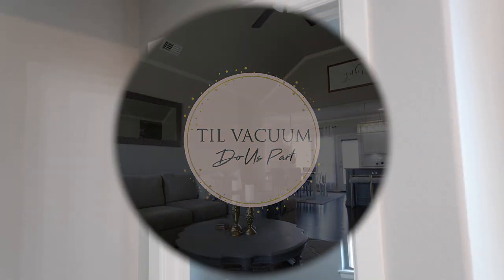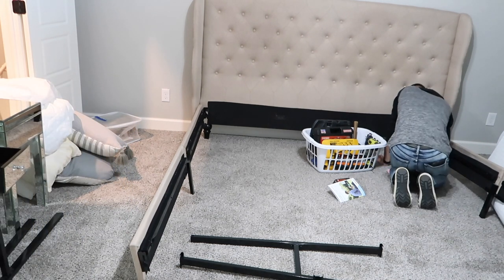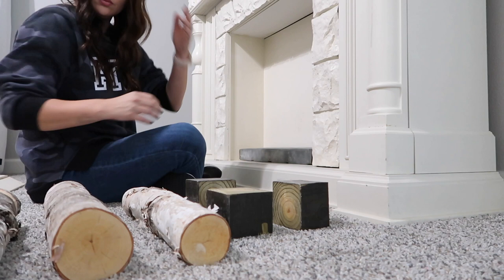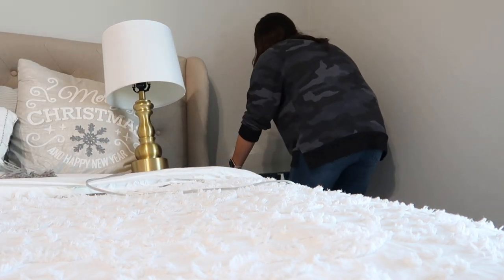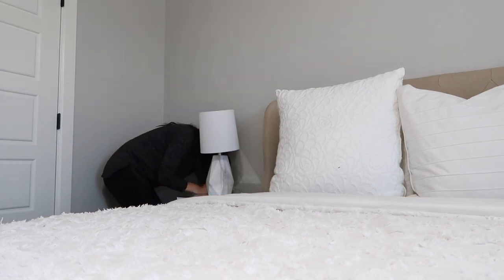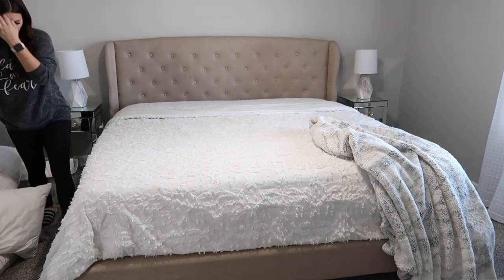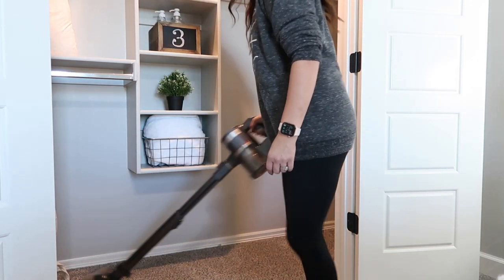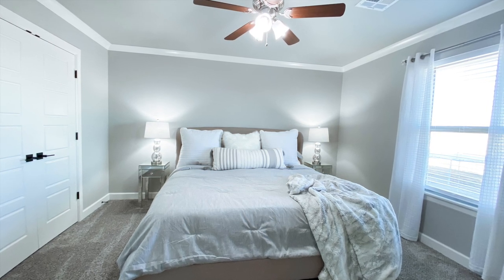GUEST BEDROOM CLEAN + ORGANIZE + DECORATE | SMALL BEDROOM MAKEOVER ON A BUDGET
Today we are doing a small bedroom makeover on a budget and guest bedroom decorate! I still have a few pieces I need to find to hang on the walls, but we are close to complete! @Til Vacuum Do Us Part  - Ashley | Til Vacuum Do Us Part

Dewalt Cordless Screwdriver
Bed Frame and Headboard
White Comforter
New Gray Comforter
New Lamps
Gold Touch Lamps
Wall Mirror (similar)

Chapters Added:
0:00 - Intro
0:30 - Empty Room Tour
3:14 - Putting Up The Bed
8:01 - Decorating Fireplace
13:11 - Organize Closet
24:14 - Vacuuming
26:47 - New Comforter
28:56 - Final Reveal